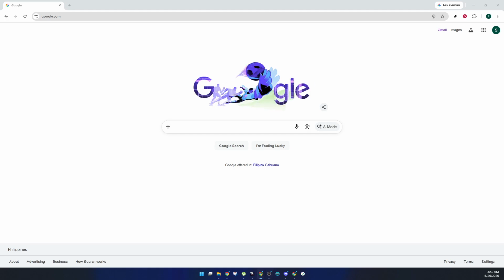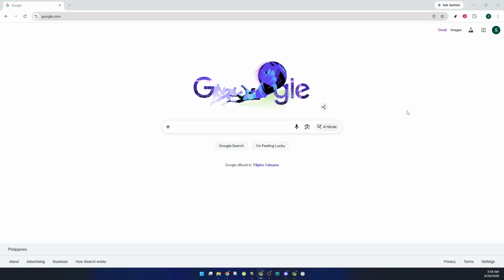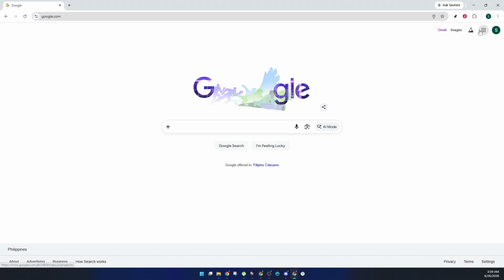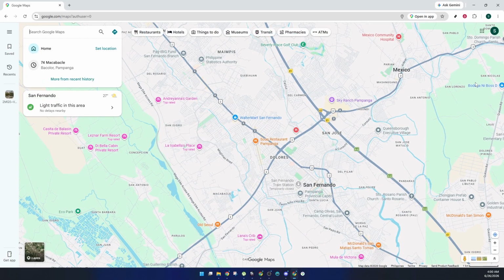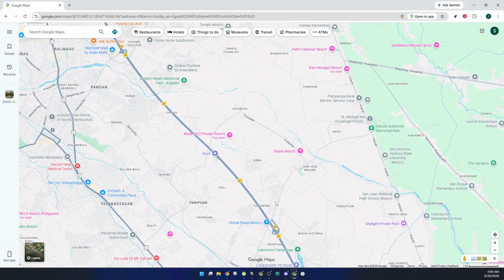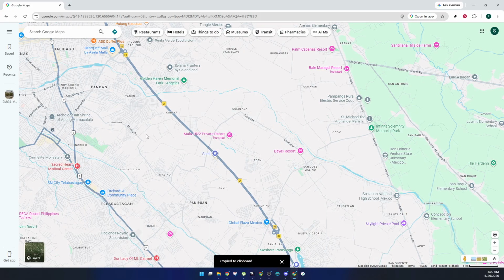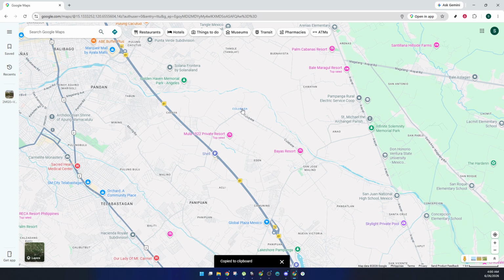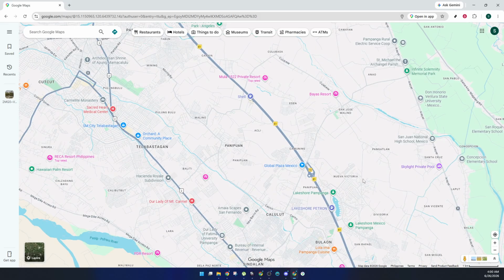How to Check Longitude and Latitude on Google Maps - Full Guide (2026)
In this video, you'll learn how to check longitude and latitude on Google Maps, even if you're a total beginner or just need a quick refresher. By the end of this guide, you'll know exactly how to find coordinates so you can easily navigate and share locations with others.

Here is the step-by-step breakdown:
00:00 Open Google Homepage
00:15 Access Google Maps
00:30 Right-click on Location
00:45 View Coordinates in Menu
01:00 Verify Coordinates
01:15 Recap of Steps

With these simple steps, you can easily check longitude and latitude on Google Maps. This tool allows you to navigate and share locations effortlessly, making it an essential skill for anyone.